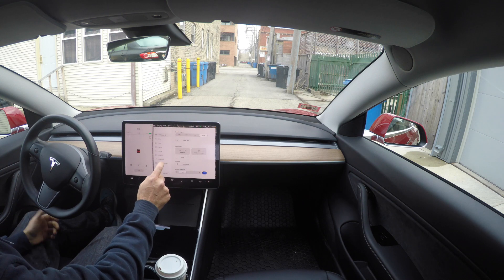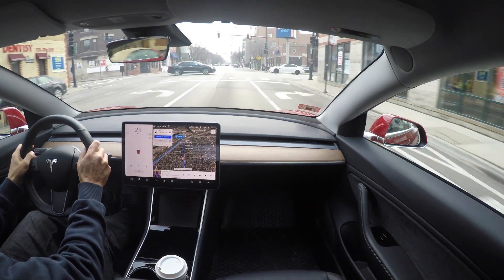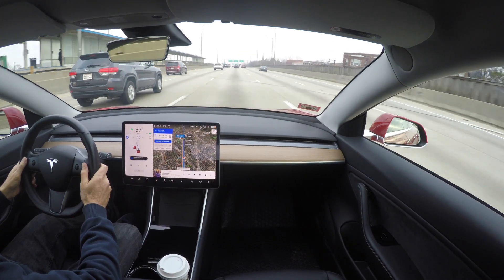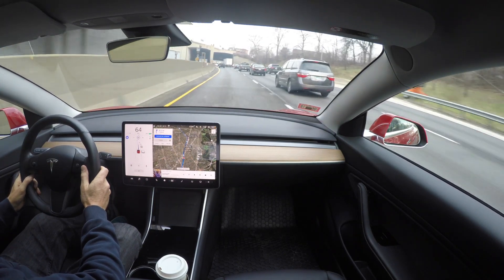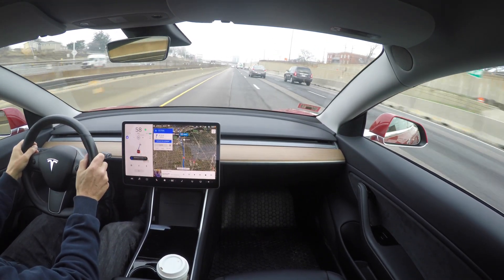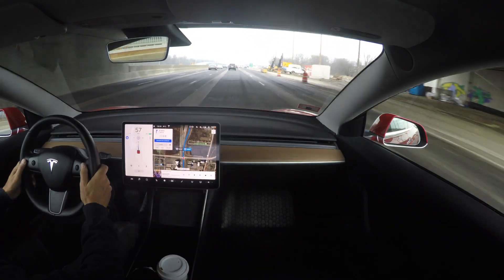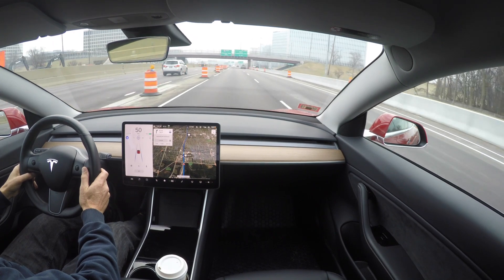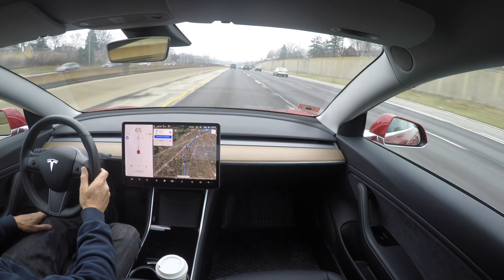First Test of Software update 2019.8.5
2018 Tesla Model 3 testing out Navigate on Autopilot changing lanes without any human interaction.